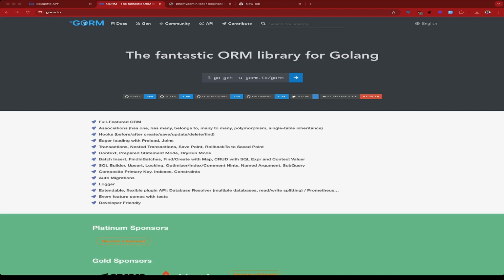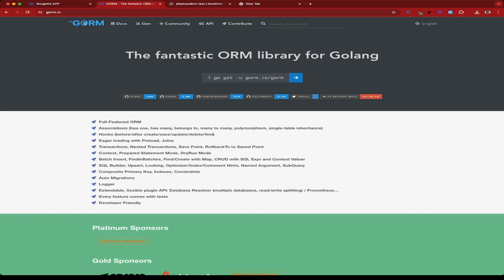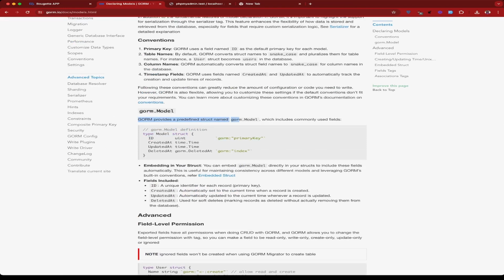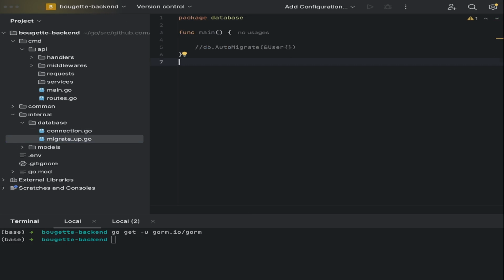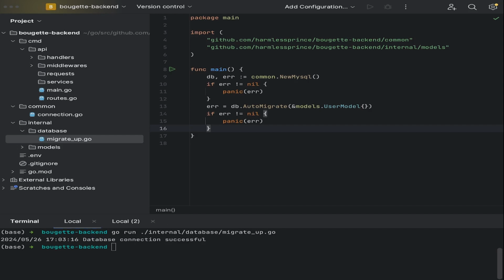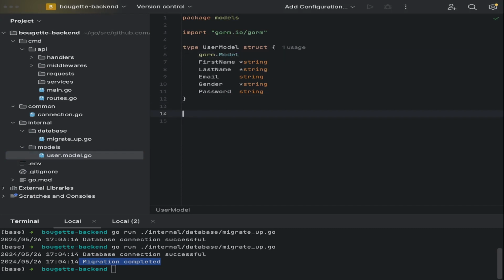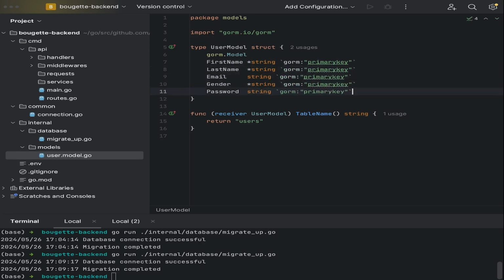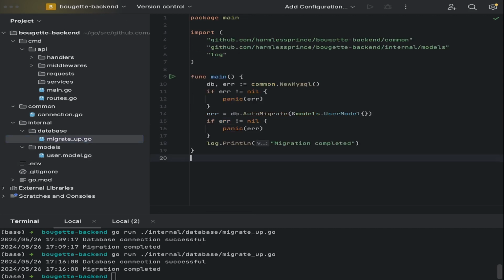Rest API: Gorm Creating Model, Migration & Database In Golang Echo Framework(Part 5)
In this part, I explained how to use GORM to connect to the database, create a model, and run migrations.

The purpose of this part is to teach you.

1. How to Initialize Database instance using Gorm.

2. How to use the created instance to interact with our database.

3. Customize your struct model to allow nullable and make a column unique.

4. Using Gorm tags, define the model database attribute using traditional database schema definition terms.

5. How to make a column unique and limit the size of a table column for better suitability for the column.

You will learn how to write a migration script to migrate your struct model based on the associated schema definition